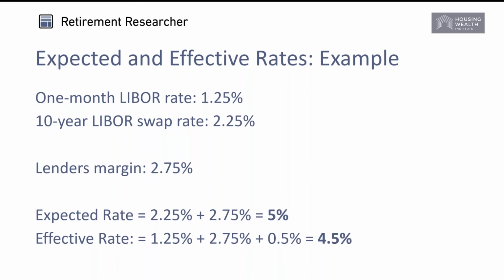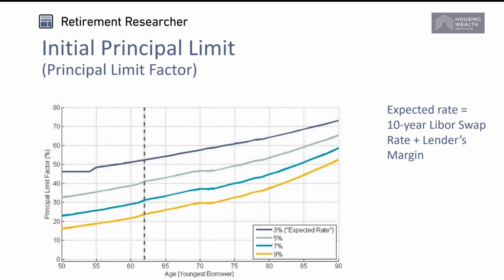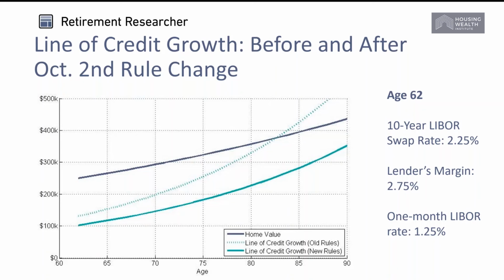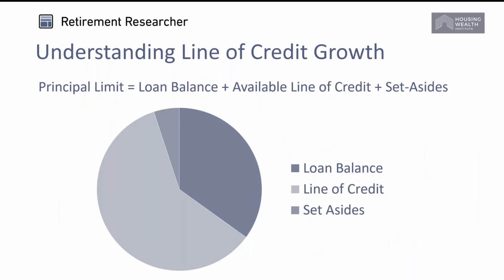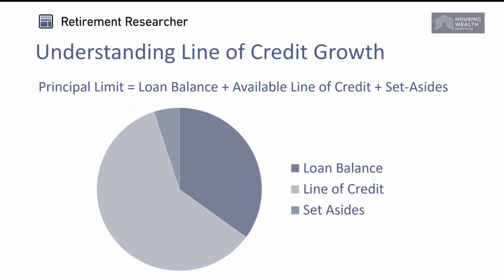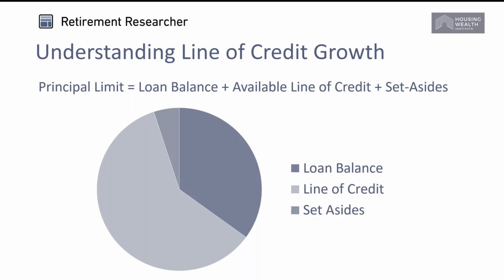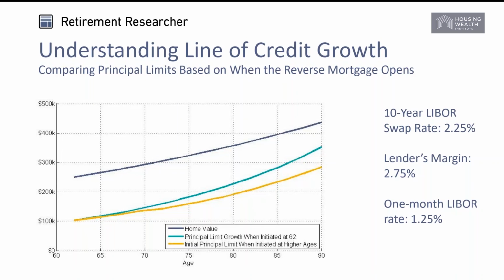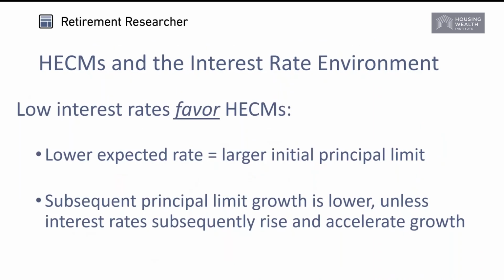Best Times to Establish a Line of Credit